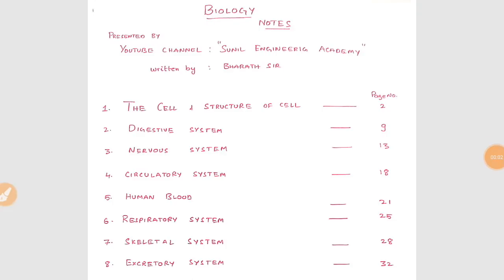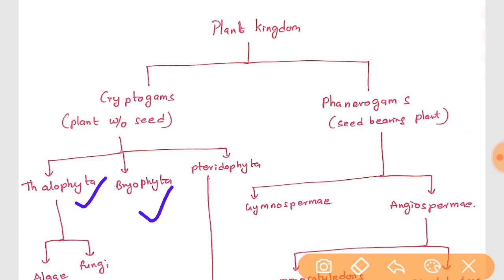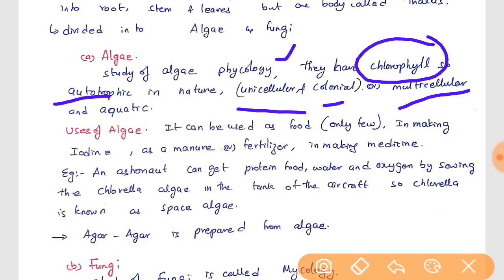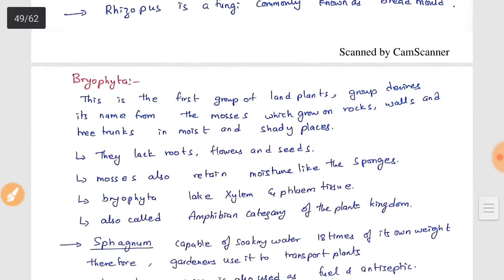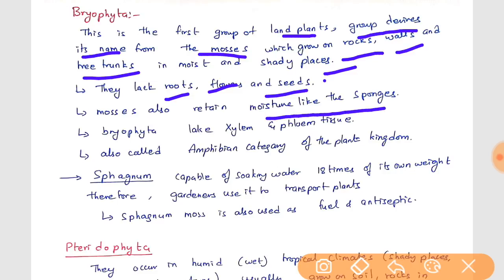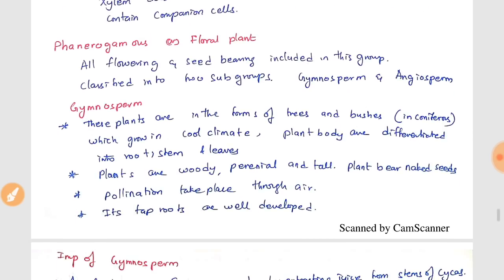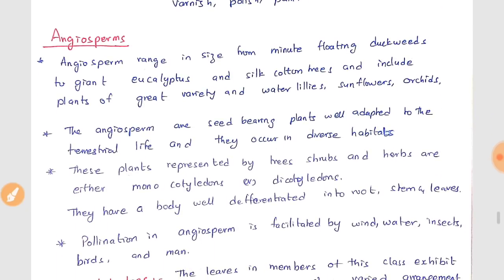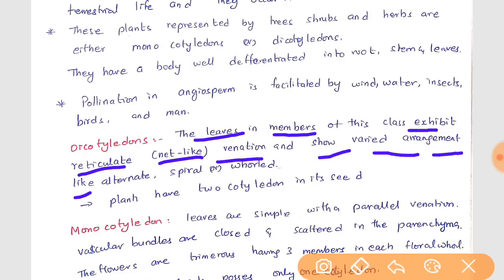RRB JE 2019/ RRB NTPC 2019/ SSC CGL/SSC CHSL- BIOLOGY | PLANT KINGDOM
FOR RRB JE 2019 CBT 1 & CBT 2 PREPARATION FREE DIGITAL CLASSES click on the below link and  follow
 FOR CBT 1 BEST BOOKS